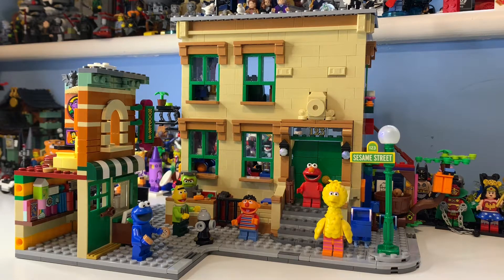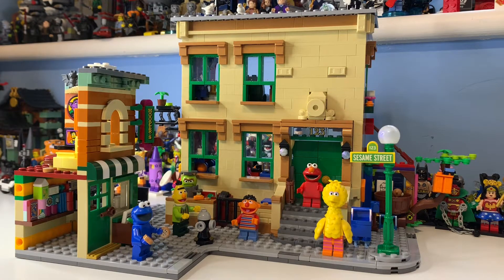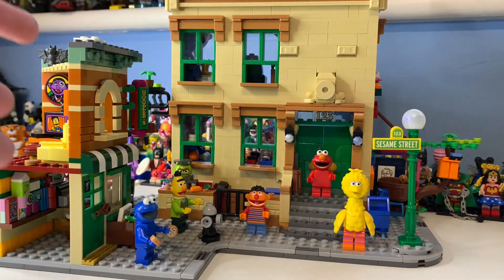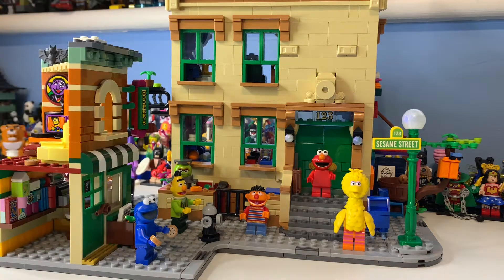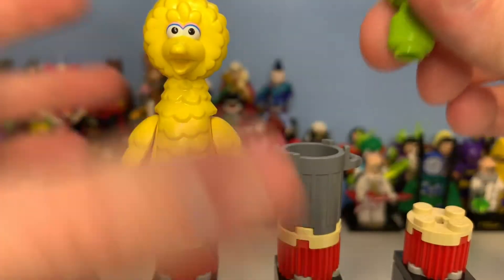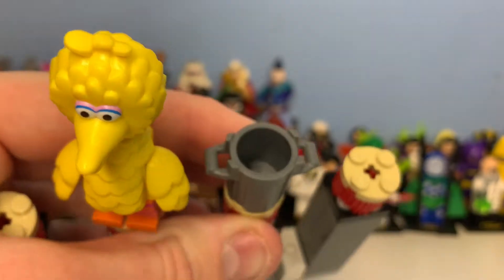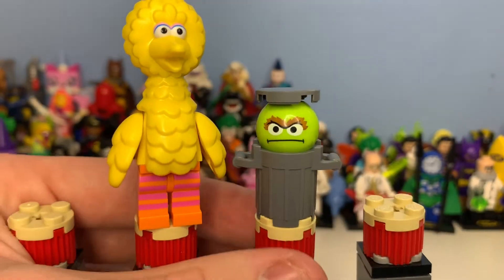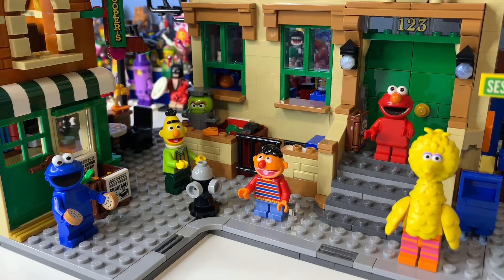LEGO IDEAS 21324 123 Sesame Street Review (I don’t really know what Sesame Street is🤦🏻‍♂️)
For today’s video I finally get around to reviewing the IDEAS 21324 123 Sesame Street set, which for the first time came with brand new moulds, which previously had not been allowed

This video also marks my 173rd Video, which is insane to think about, and that means in under a year I have caught to to SoftPeas :-)